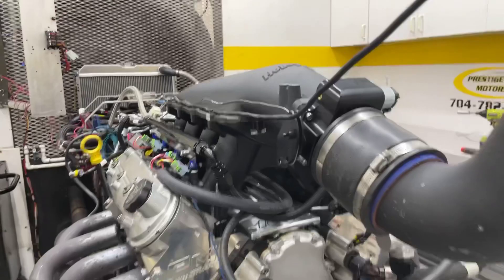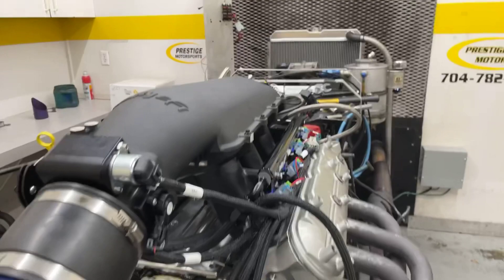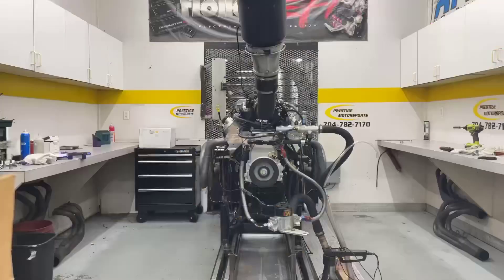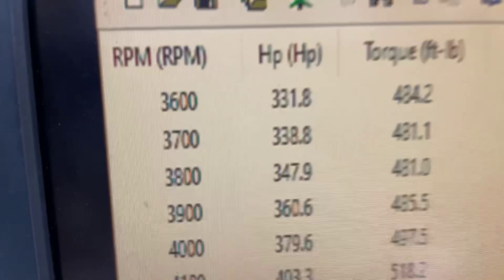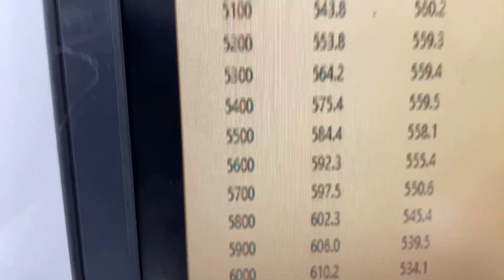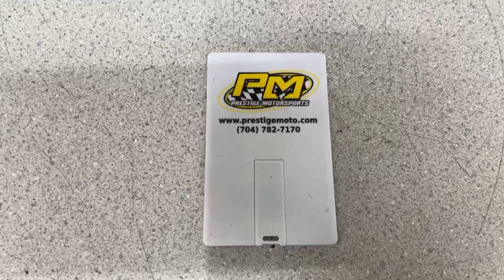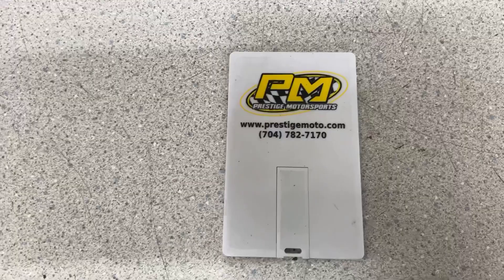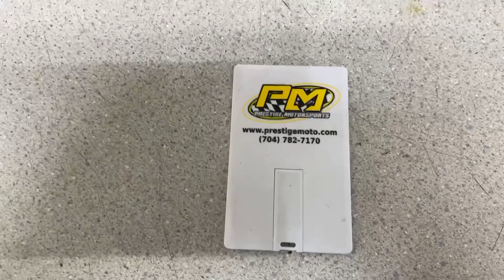627HP 429CI LS3 Dyno Testing for Jarit Johnson Restorations '67 Chevelle at Prestige Motorsports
627HP 429CI LS3 Dyno Testing for Jarit Johnson Restorations '67 Chevelle at Prestige Motorsports

Prestige Motorsports CNC Heads
Holley Hi-Ram Intake
Custom grind hydraulic roller cam